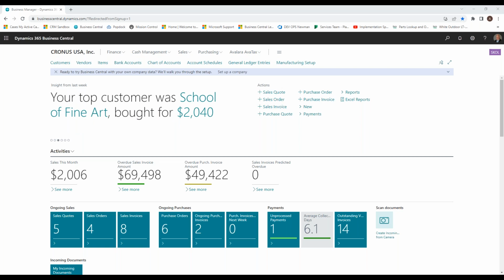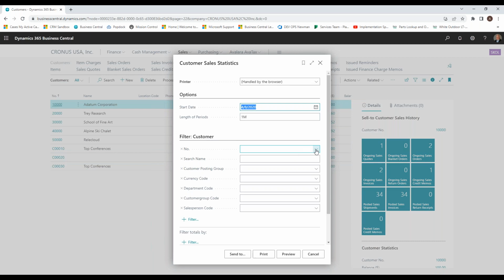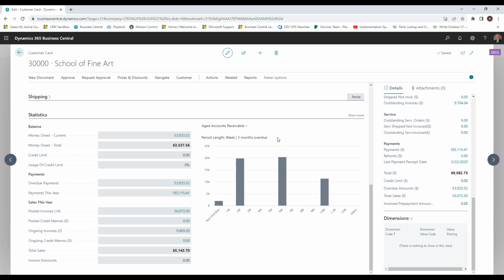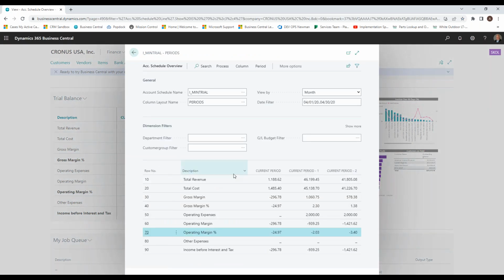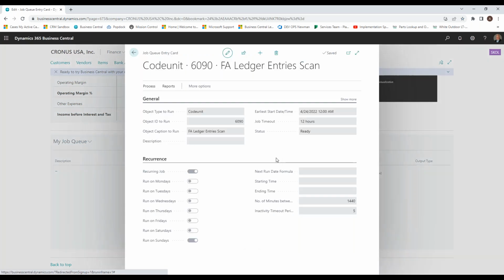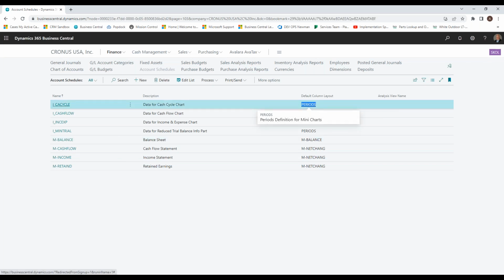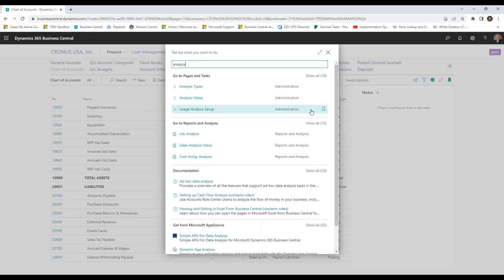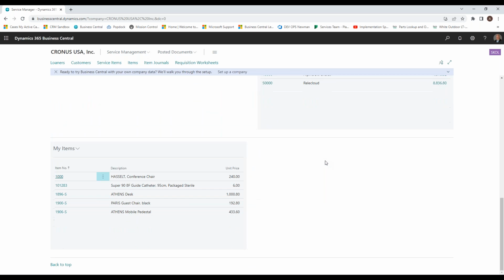Reporting and Analytics with Microsoft Dynamics 365 Business Central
Does lack of reporting and analytics delay your business processes and future planning? Microsoft Dynamics 365 Business Central includes several comprehensive reporting features that can empower your decision-making. Join D365 Business Central expert, Allen as he walks you through the different reporting, analytics, and budgeting features in D365 Business Central. We will show you how to improve your team efficiency and reporting accuracy with takeaways that you can implement today.